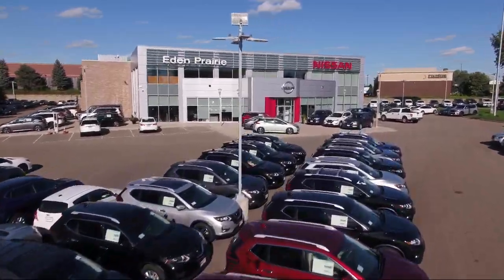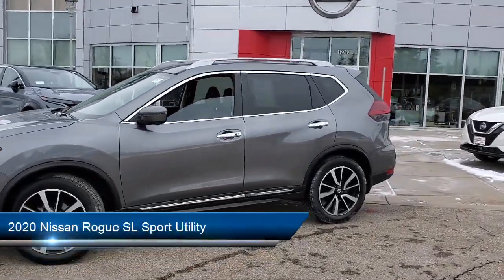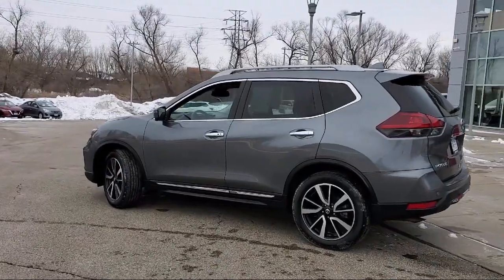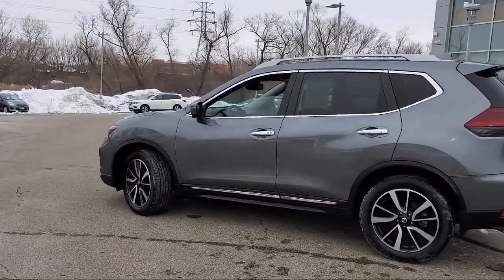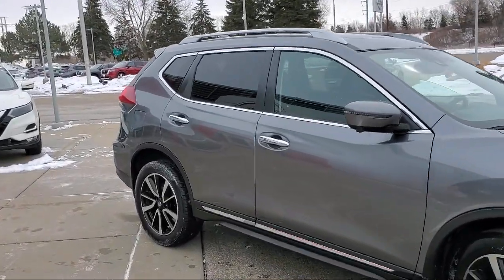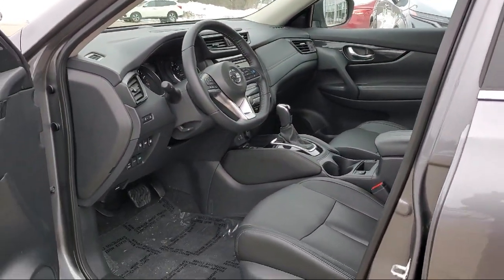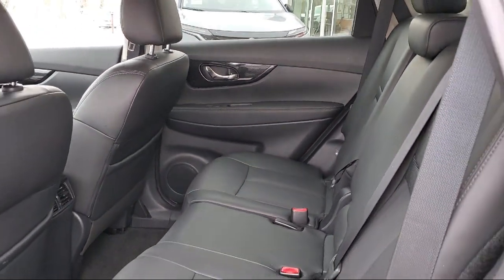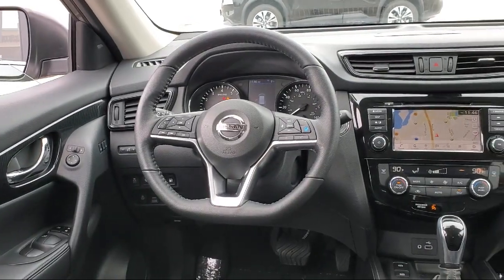2020 Nissan Rogue SL Sport Utility Eden Prairie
2020 Nissan Rogue SL Sport Utility Stock Number: X6097 Vin:5N1AT2MV7LC708760.